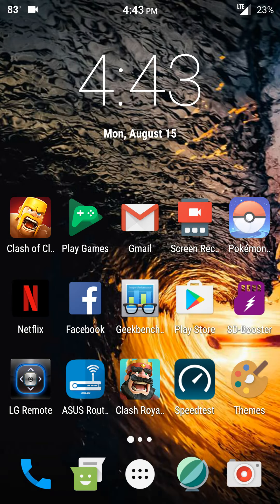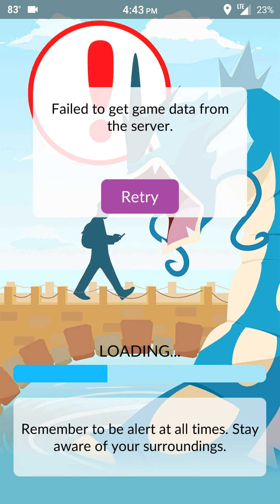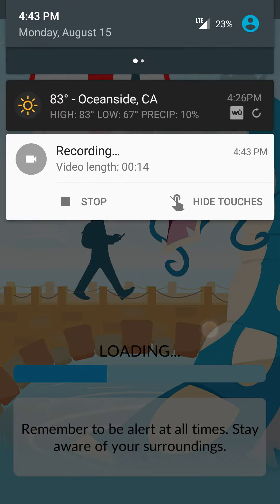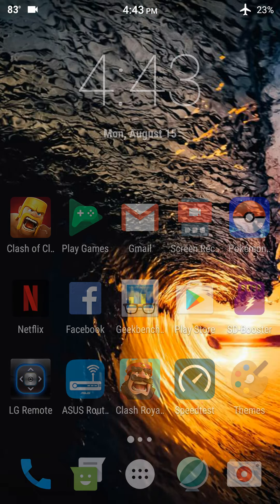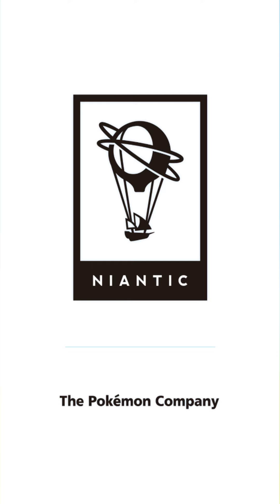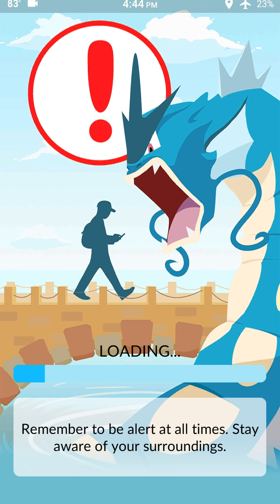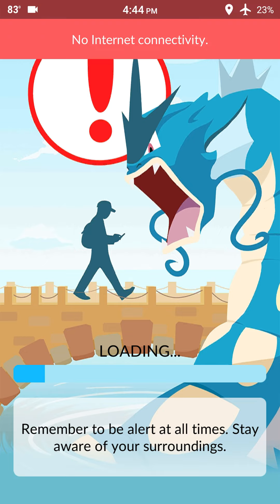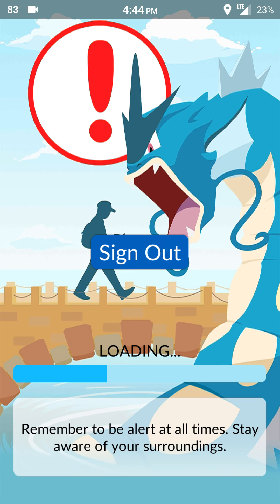How To sign out of Pokemon Go After getting (Failed To Get Game Data)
How To sign out of Pokeon Go After getting (Failed To Get Game Data)

1. Open game
2. Wait for error
3. Enable air plane mode
4. Close game
5. Open game
6. Wait for no internet connection to pop up
7. Disable air plane mode
8. Sign out